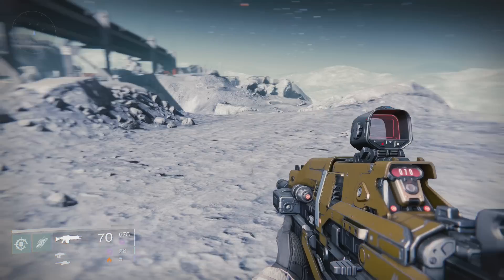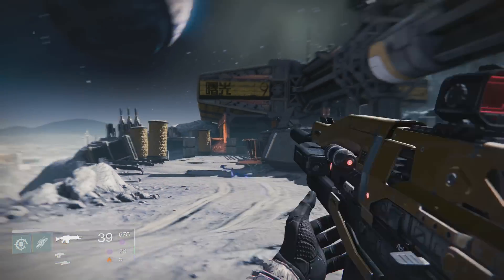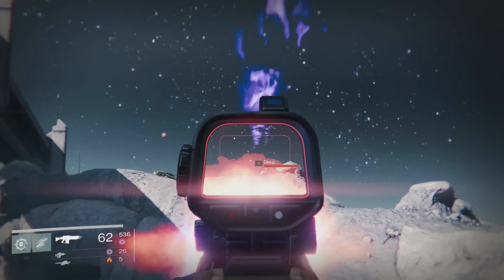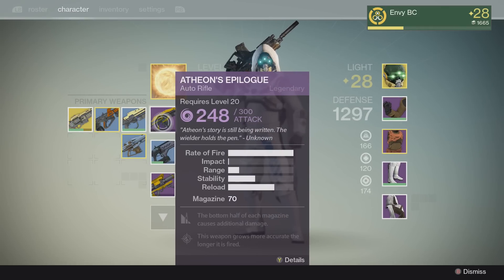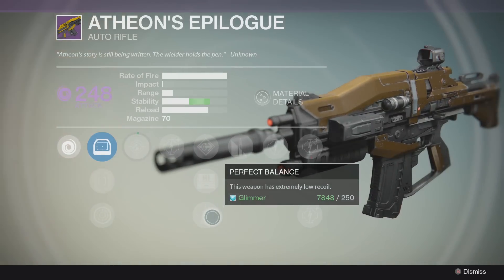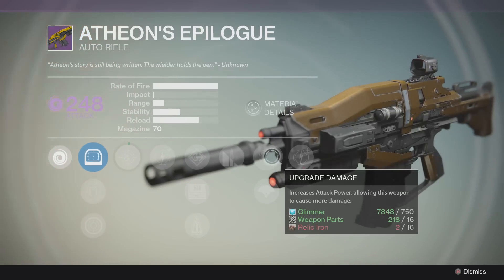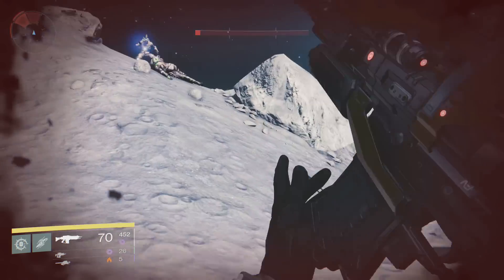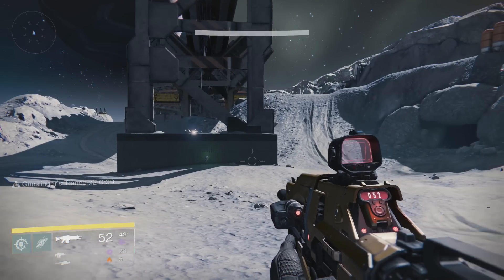Destiny: Vault of Glass Loot- Void Auto Rifle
To support Blaze Competitive Click this link if you decide to make a purchase from Noscope

Gamertag: Envy BC , Lowlydermanking